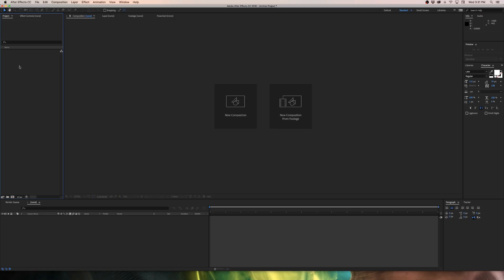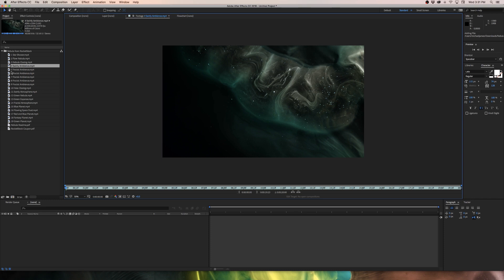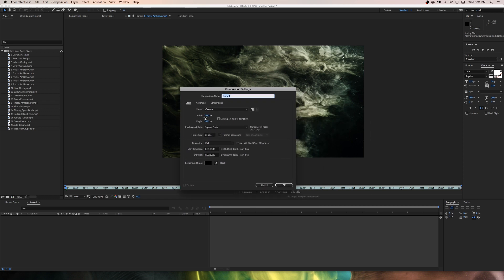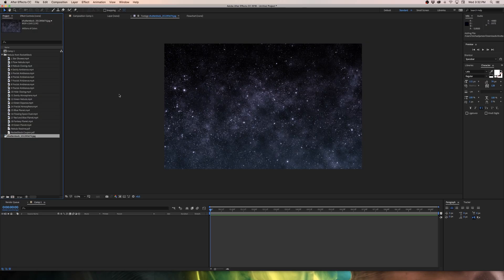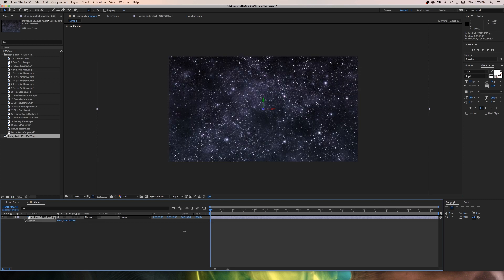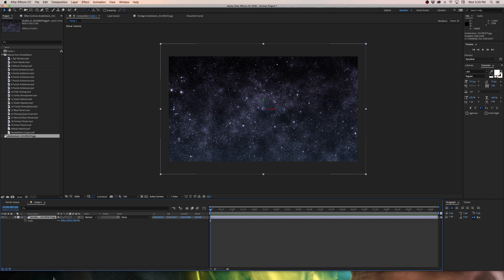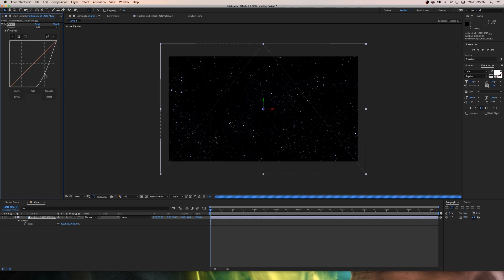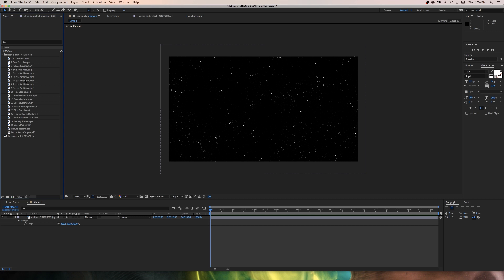Create A Realistic Planet in After Effects | RocketStock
- Follow along with step by step instructions on the blog.